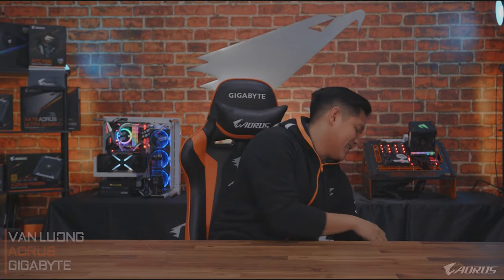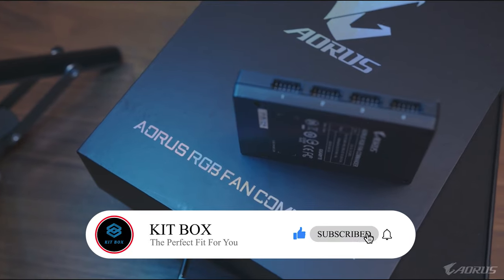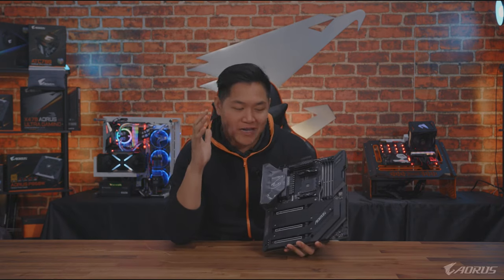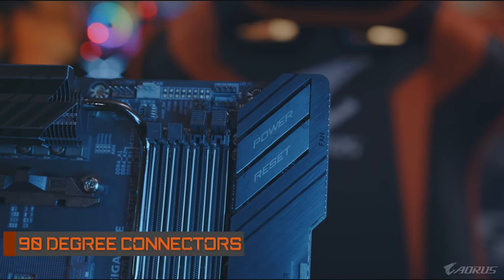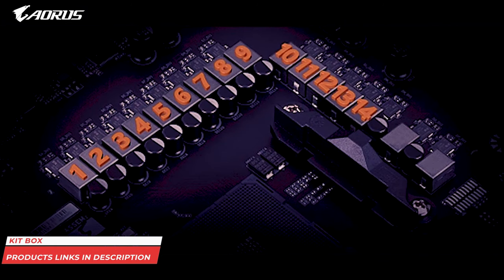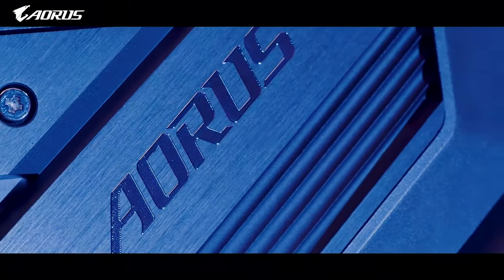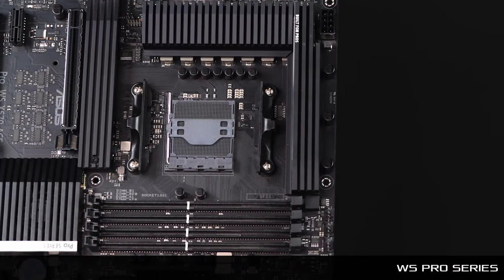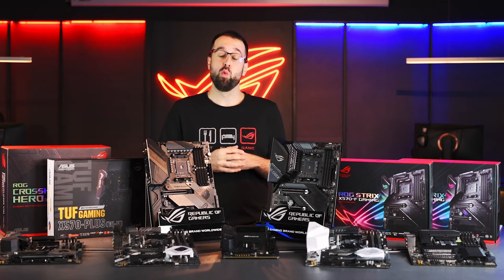Best Motherboards For AMD Ryzen 9 3900x 2021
1. Asus ROG Strix X570-E Gaming
2. GIGABYTE X570 AORUS Xtreme
3. Gigabyte X570 AORUS Elite
4. MSI MEG X570 ACE Motherboard
 5. AsRock X570-M Pro4